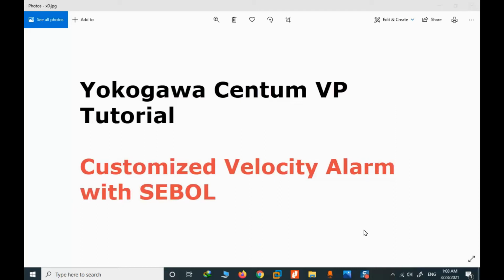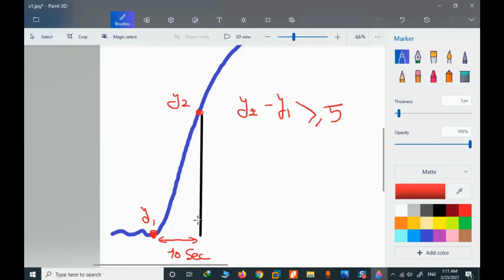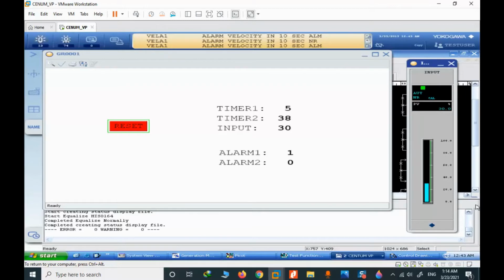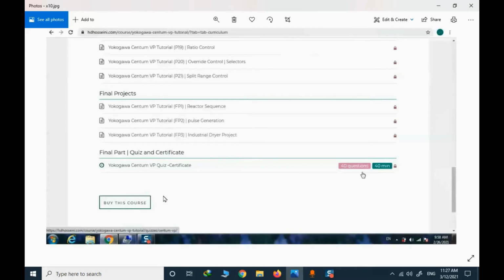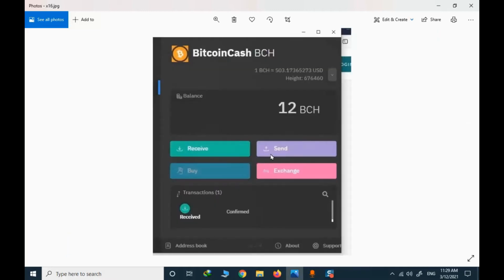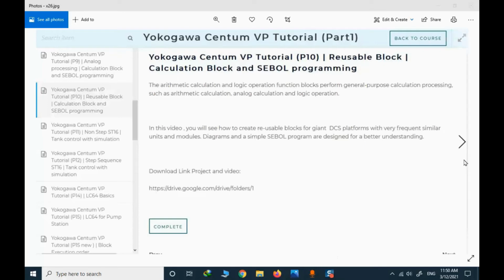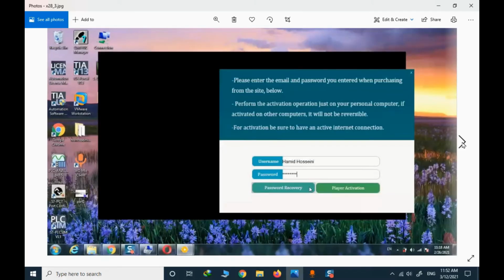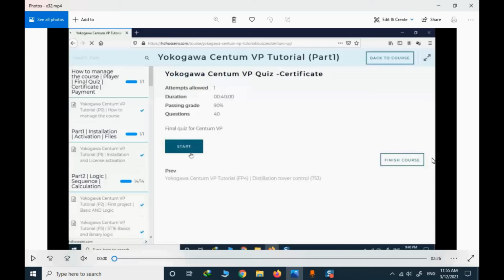Yokogawa Centum VP Tutorial (P23) | Customized Velocity Alarm with SEBOL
Velocity Alarm can be used as an early warning for process abrupt changes. Steep process reaction can be an indication of a future trip state that may lead to unit shutdown. The original Video presentations are:

1- Basic of design

2- SEBOL programing details

3- Absolute slope calculation for rising and falling velocity alarms

00:00 Main topic